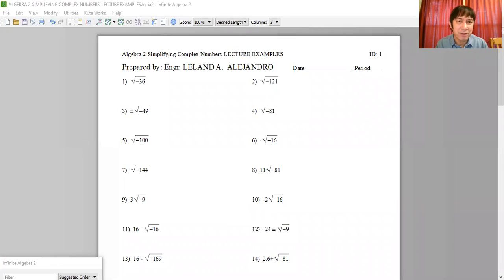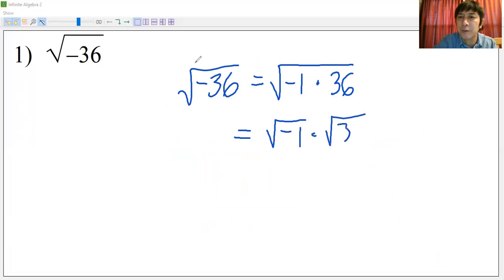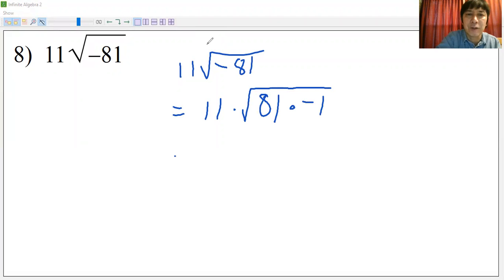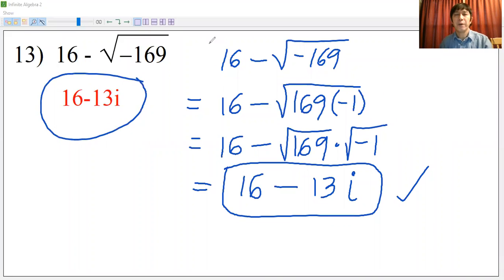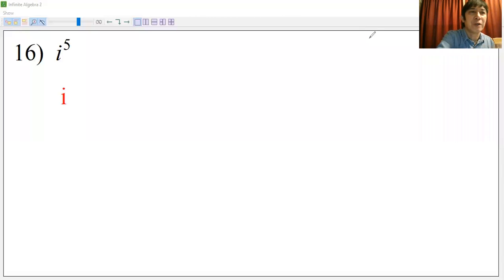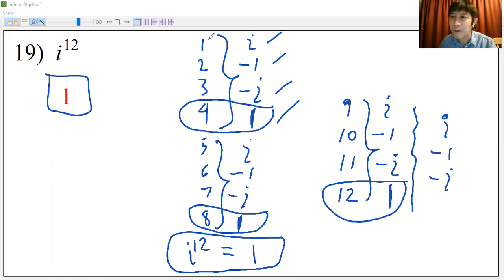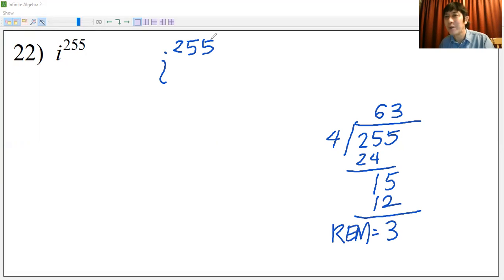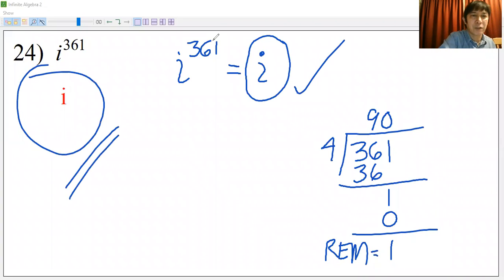Simplifying Complex Numbers by LELAND A. ALEJANDRO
This video includes 24 examples on how to simplify complex numbers.  The examples include square root of negative numbers,  and powers of the imaginary number i.